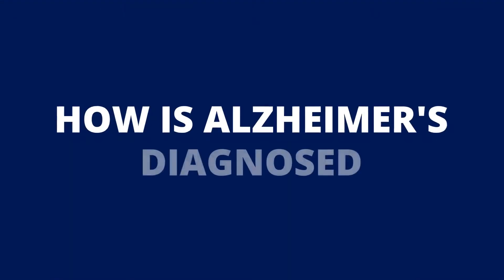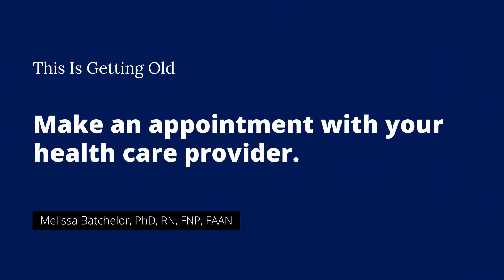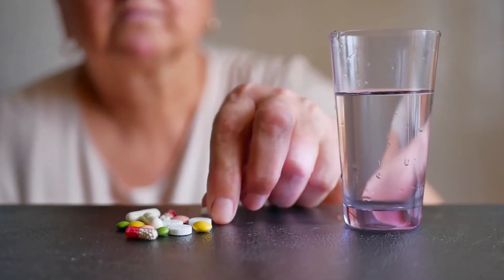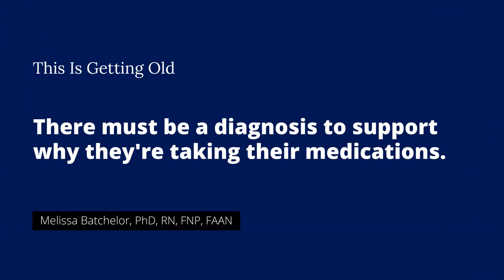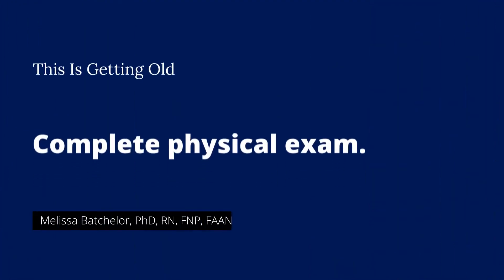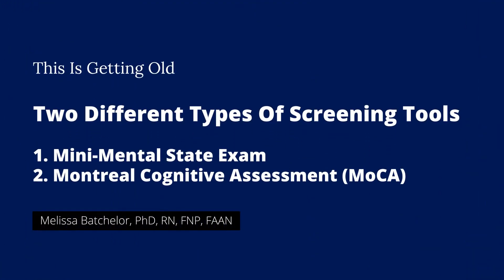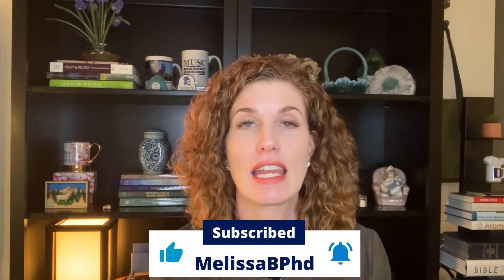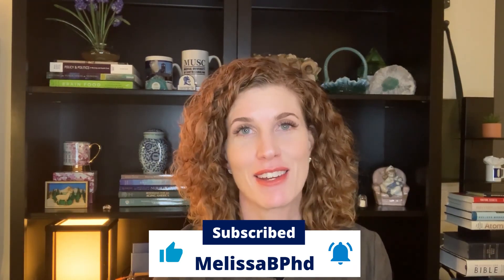How Is Alzheimer's Diagnosed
It can take years to be definitively diagnosed with Alzheimer's disease or related dementia. Getting to that diagnosis is not as easy as you think, because there are many symptoms of other illnesses that can look like Alzheimer's disease but actually aren't. If you see a provider and they tell you and/or your loved one in one 15-minute visit that you have Alzheimer’s disease ~ get a second opinion. This disease takes much more than 15 minutes to be diagnosed accurately. In this week's episode, you'll learn how Alzheimer's disease is diagnosed.

Part One of ‘How Is Alzheimer's Diagnosed’

History of Home Life
The first thing you need to do is make an appointment with your healthcare provider and take your journal of what behaviors you, family, and friends have been seeing.. Previously, we talked about looking for patterns over time so that you can provide a good history to your provider. Your role as family and/ or as a caregiver can help give insights into that person's daily ability to take care of themselves at home that a provider can’t see in a 15-minute visit.

Medical History
Discussing past medical history is crucial. If you're the older adult who's in need of assistance, the doctor will ask what are any illnesses that you've had in the past? Any injuries you've had? Any hospitalizations you've had? Also, knowing your surgical history would be significant. So that they're going to ask you what types of operations you've had.

Brown Bag It
It's also essential for you to take ALL medications, supplements, herbal remedies, over-the-counter medications to the doctor to determine if it's necessary for them to take it. This is called the “brown bag” approach (but it doesn’t matter what color bag you put it all in lol). Have the provider go over all of them and make sure there a diagnosis to support why they're taking it? Are there any drug interactions that could be causing a problem? Is there a drug to supplement interaction? Those are all the different things that you can find out when you have everything that person could possibly be taking. It could be that they haven't taken their anti-depressant for thirty days.

Labwork and other testing
The next thing that they should do is to run some lab work. We need to know what their hemoglobin is. Do they have anemia? Do they have an infection? Are they diabetic, or are they taking their diabetic medications the way they're supposed to? They could look demented, but really just hypoglycemic. If they have low blood sugar, getting an analysis is super important. Have they been having adequate bowel movements enough? What's their body weight? If somebody has unintentionally lost weight over the past six months, that could be an early symptom that they're not remembering to eat or not remembering how to prepare their meals, or maybe they're having a lot of anxiety.

Part Two of ‘How Is Alzheimer's Diagnosed’

Physical Exam and Screening Tools
So, the next thing would be doing a complete physical exam. And then, you can share some other things that you've been seeing. They're not going to have time to read your whole journal. But you could put some highlights up of the patterns that you've been seeing so they can put that into the bigger picture as we're trying to figure out what's going on with this person. Another thing they should do is two different types of screening tools. But again, these are screening instruments. They're not diagnostic. There will also be many mental state exams, known as MoCA Montreal - Cognitive Assessment.

Brain Imaging
Another part that's going to be important is that you do have some brain scan, known as computerized tomography (CT) scan. What happens with Alzheimer's disease is your brain begins to shrink and turns into a raisin. Alzheimer's disease is brain failure, and we need to think of it as such. And everyone has a different course, which means if it takes a lot of years for someone to have the symptoms, somebody else could be at a different pace.